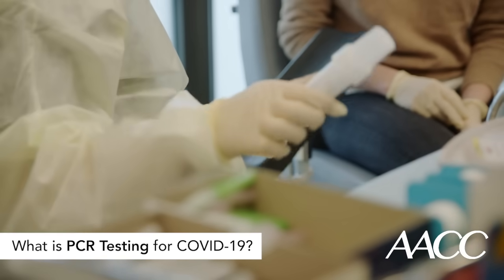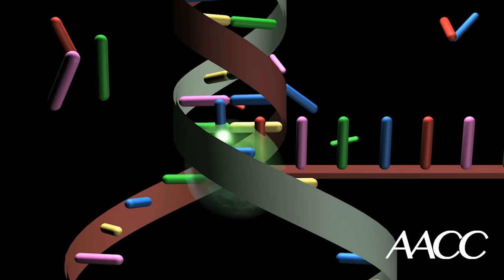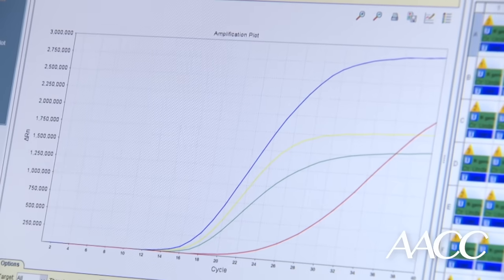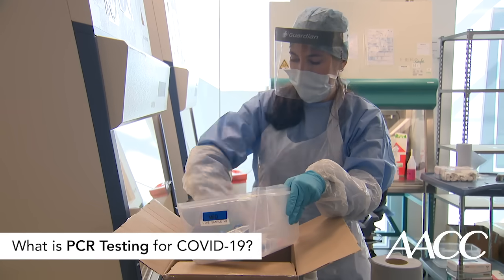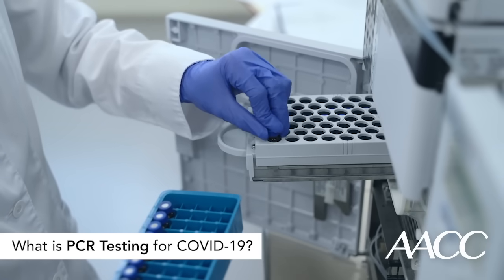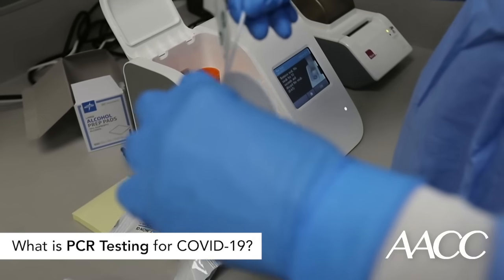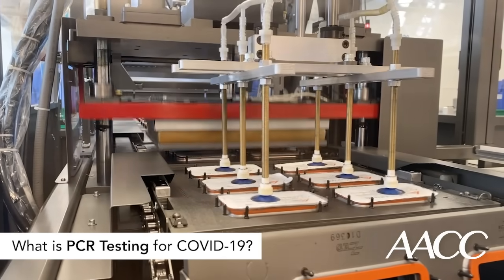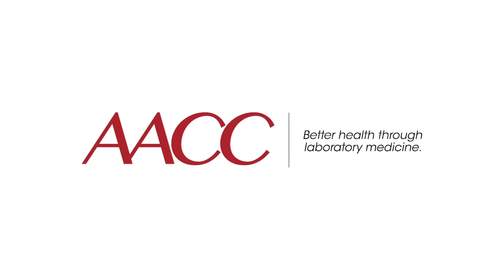What Is PCR Testing for COVID-19?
AACC President Dr. Carmen Wiley gives an overview of PCR testing, which is the most common type of test for COVID-19 and the one that patients are currently most likely to encounter.